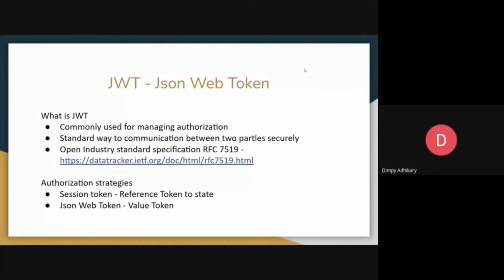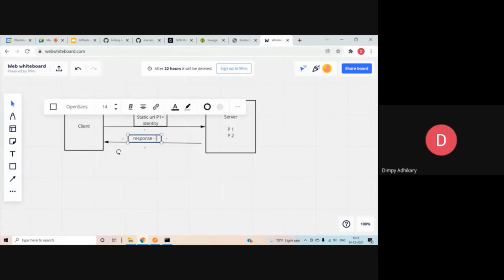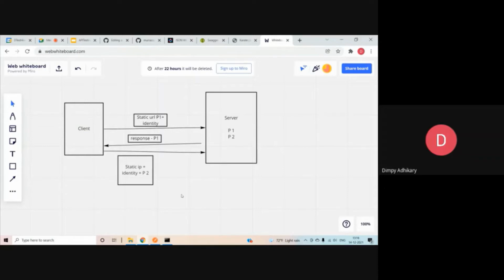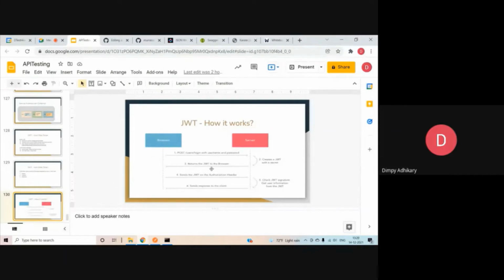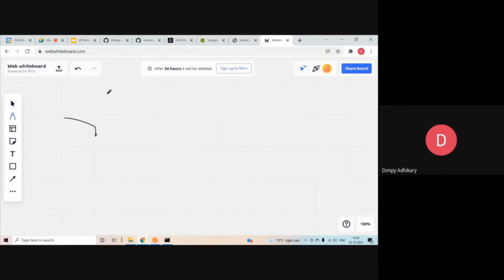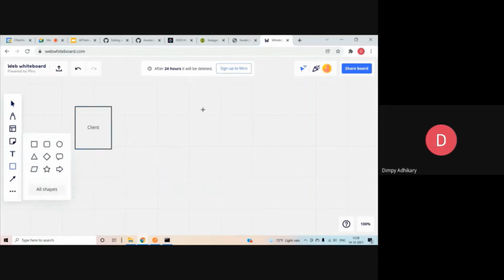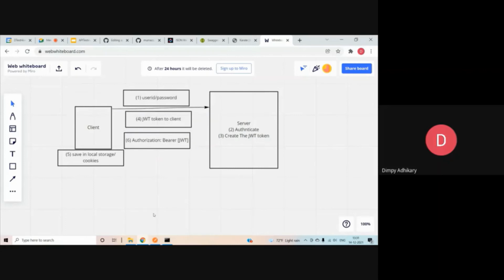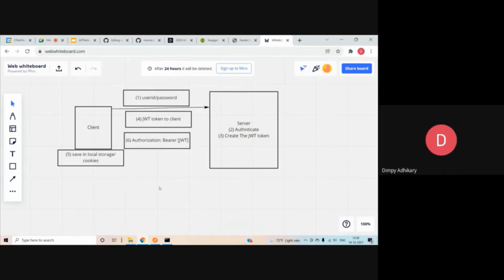Part 5 JWT Concepts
JWT Overview